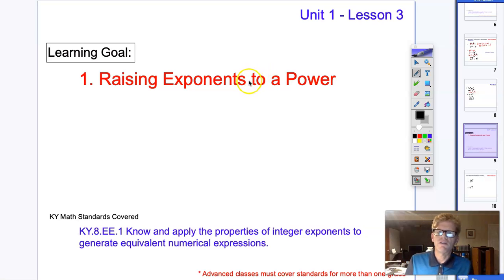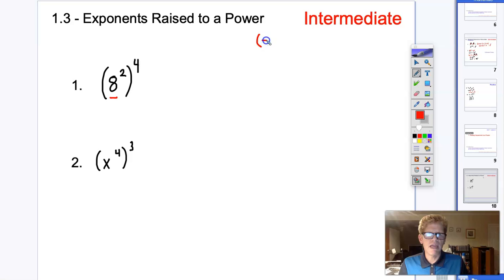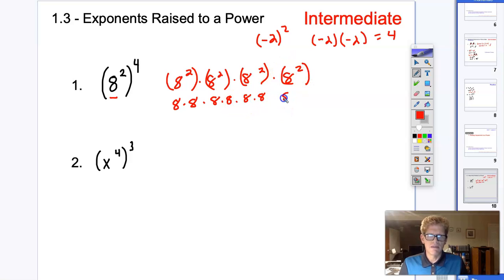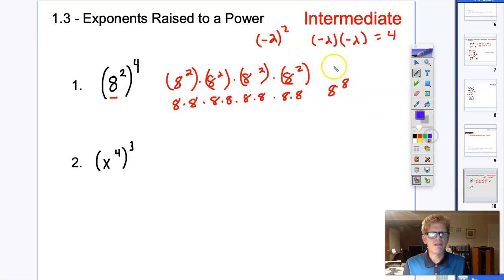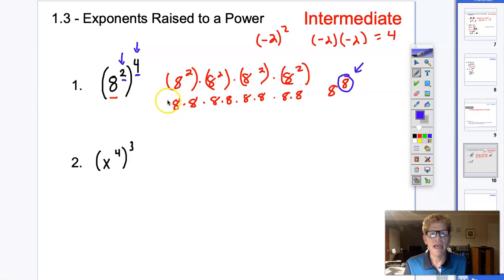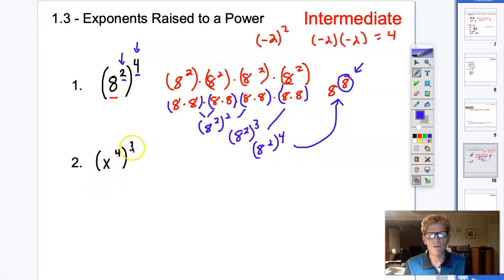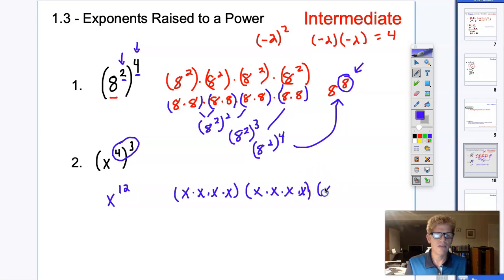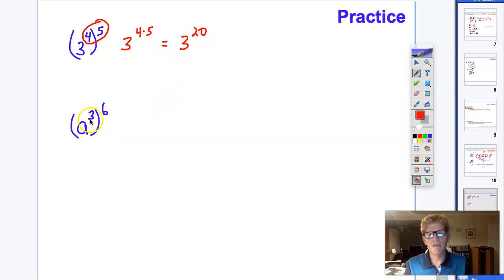U1L3 - Raise Exponents to a Power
Understand and practice raising exponents to a power